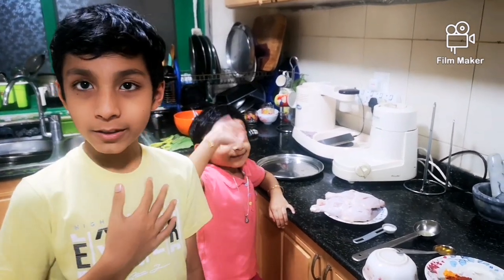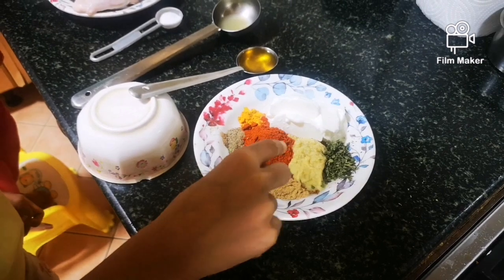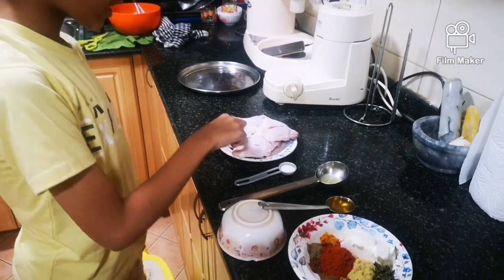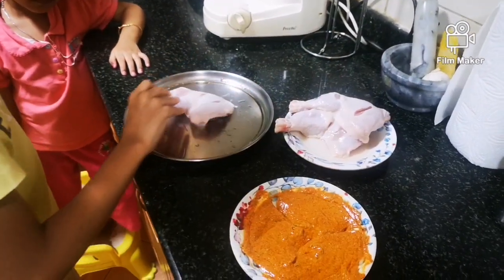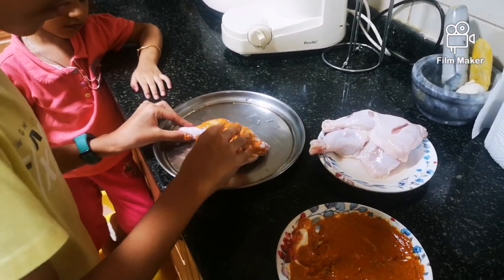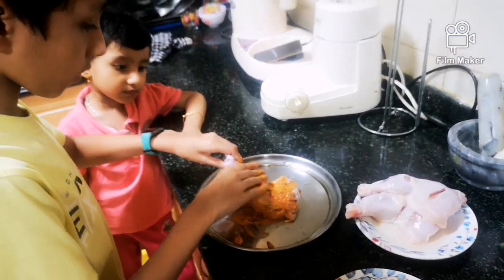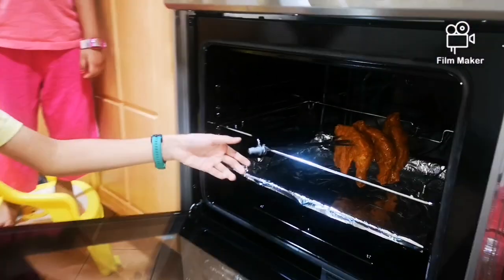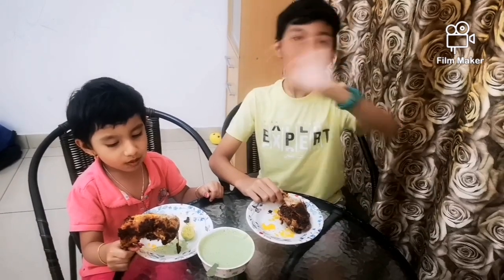Spicy Tandoori Chicken